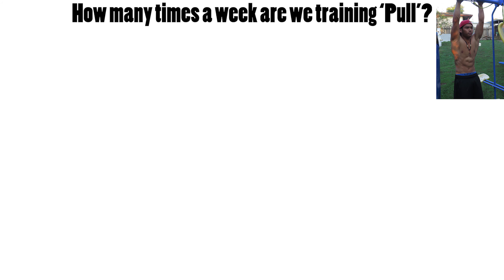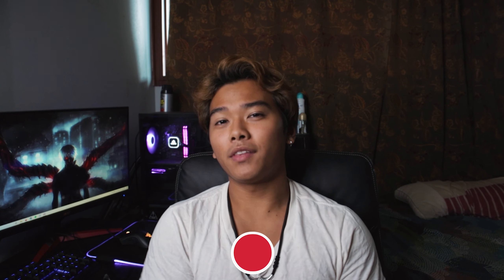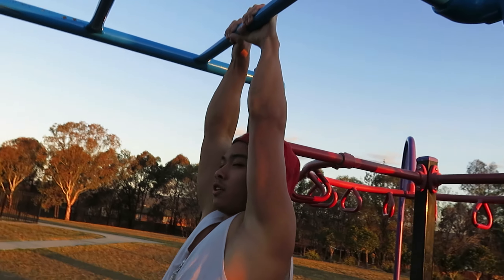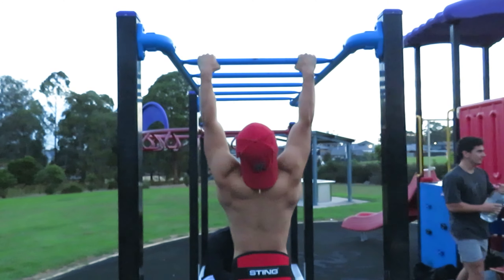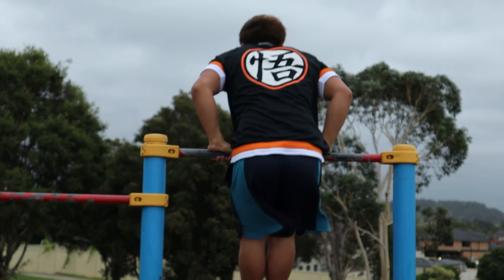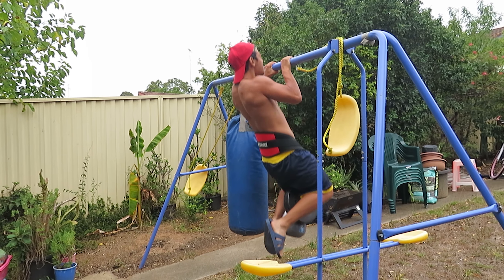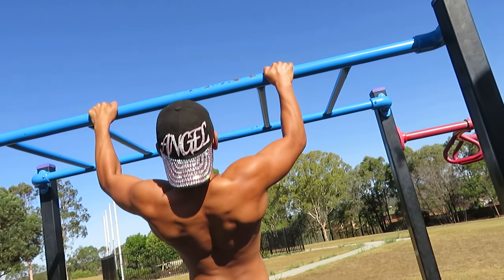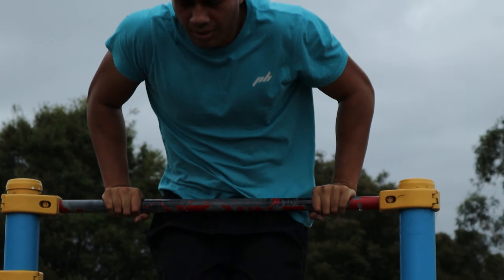Pull Up to your "ABS" in 30 days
for a 3+ year calisthenic program
Pulling up high seems like a universal goal for calisthenic athletes around. It's no surprise though, it's an impressive feat, and I know exactly how you can get there (in a simplified form of course).

Let's first talk about what may hinder your progress when it comes to this goal. Your "weight." Your weight will have an impact on how fast you'll be able to progress and also how difficult the exercise will be. However, this should not be an underlying excuse for why you can't pull to your abs.

There are real-life examples of people like Lazar Novovic who can easily pull to their waist and below when weighing in over 90kg. And if you weigh more, put in the work and you'll be surprised how easy it actually will be.

Now that's out of the way, let's talk about the plan:

For the next 5-6 weeks you'll be doing two pull workouts a week. One workout will be focused on increasing your weighted pull-up strength, and the other on your bodyweight explosive strength.

The workouts are as follows:

Weighted Strength Workout:

Weighted Pull-ups
Weighted Chin-ups
Weighted Australian Wide Pull-ups
Weighted Australian Chin-ups

Rest: 2-3 minutes after each set
Rep range: 3-5 for the pull-ups and chin-ups. 10-15 for the Australians.
How much weight? Heavy enough to challenge you.

Explosive Bodyweight Workout:

High Pull-ups
Strict Explosive High Pull-ups
High Chin-ups
Strict Explosive High Chin-ups
Explosive Australian Pull-ups

Rest: 60-90 seconds in between exercises. 2-3 minutes after a cycle.
Rep range: 6-8 for the pull-ups and chin-ups. 20+ for the Australians.
Cycles: 3-4

With the weighted workout, you want to focus on either increasing the amount of weight you can pull for the same reps or increase the number of reps you can do with the same weight. Always be mindful of your progress.

For the explosive bodyweight workout, focus on pulling down lower than the previous week or increasing the number of reps you can pull at the same height.

Make sure to keep your reps clean, don't cheat or use your neck and you'll be well on your way to pulling down to your abs.

These workouts are very simple and repetitive. But remember, when working out, repetition reaps all benefits. Doing the same thing over and over again while increasing your strength is key. With something like this type of goal, variety is not necessary for growth. Variety in this sense would only be used to combat boredom.

If from day one your goal was to do 10 pull-ups. You'd notice that you'd feel very weak just from doing 5 reps. But as you keep doing it. it gets easy. Like I always say, "Make what is hard, easy. And then make what is easy, hard again." Live by it. That's the cycle of training.

I also want you guys to know that I never had a plan like this or a goal for that matter to pull to my abs. It came as a result of consistency in my training. All I wanted to do was make the pull-up look as effortless as possible, minimize fatigue, and do it with ease. After each pull-up week by week, it became easy. Simple.

But since you guys have a plan and a guide to get there, not only will you get there faster but will be able to pull down ever lower than the waist.

That's all there is to it guys. Stay consistent with the plan and "ab pulling" will be just like a normal push-up to you.